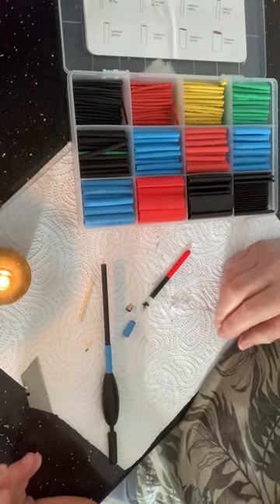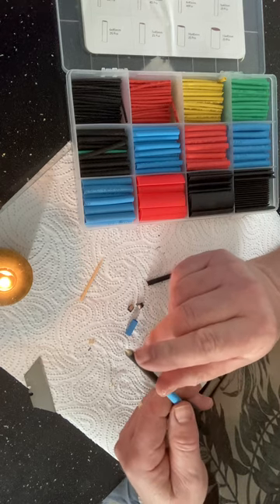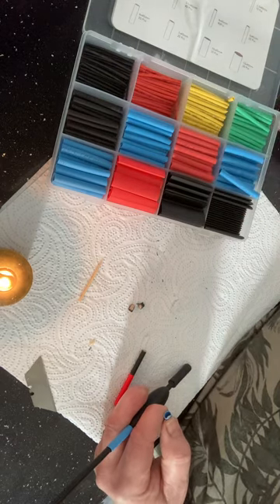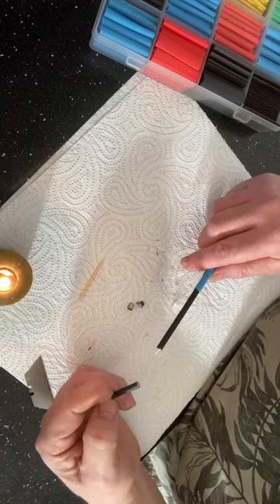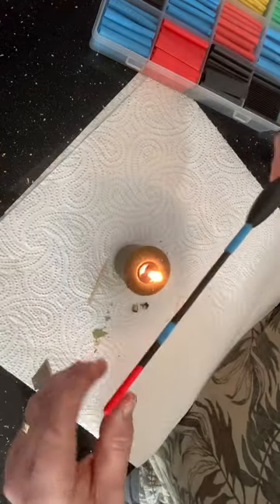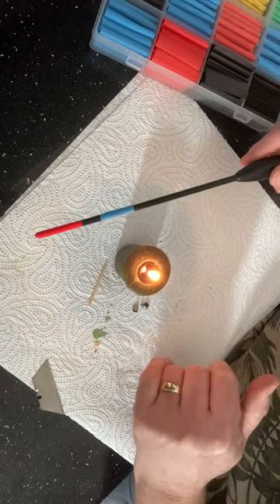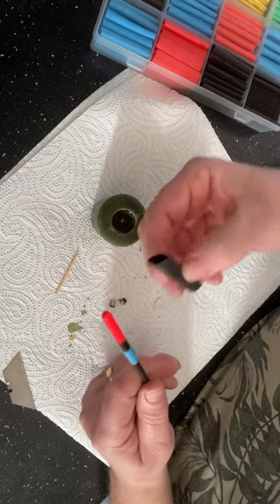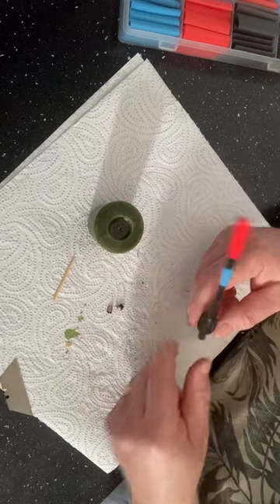The best way to fix your favourite float.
Just a short video on how to fix a broken float. Perfect watertight fix